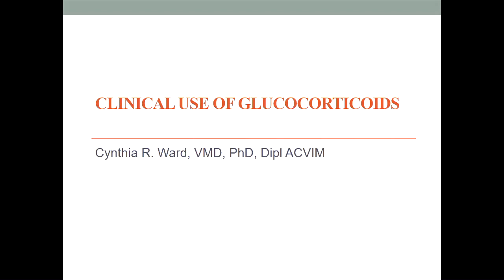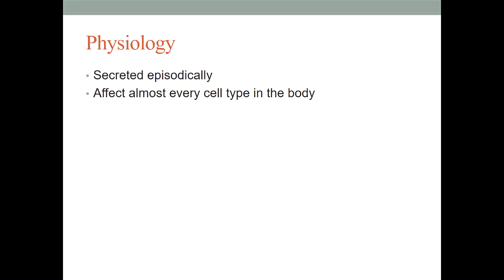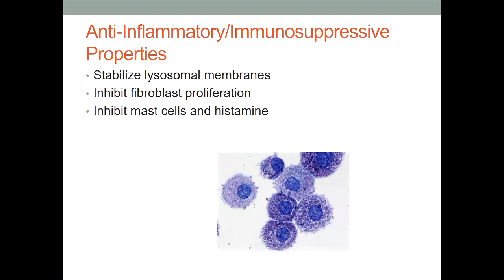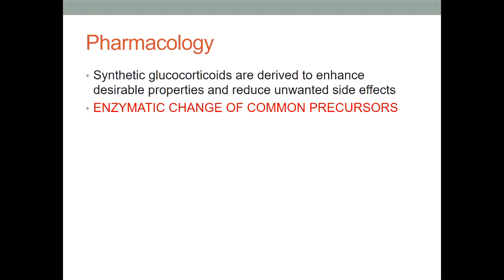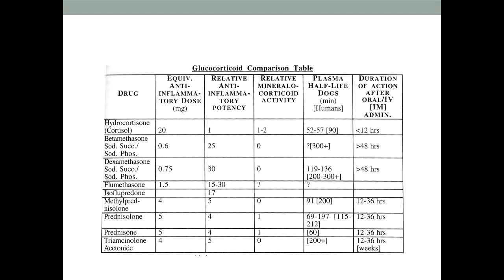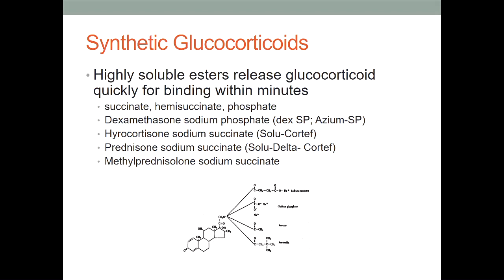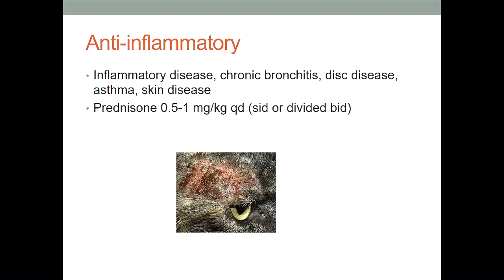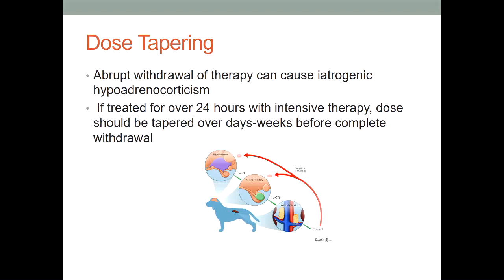VPHY5200 Principles of Pharmacology Sep 20